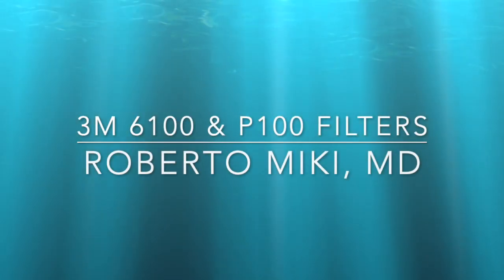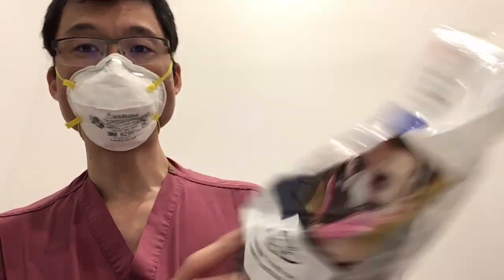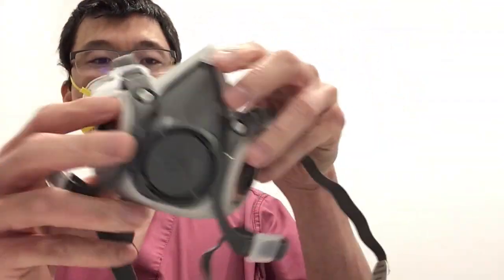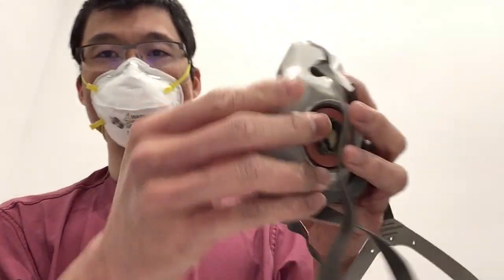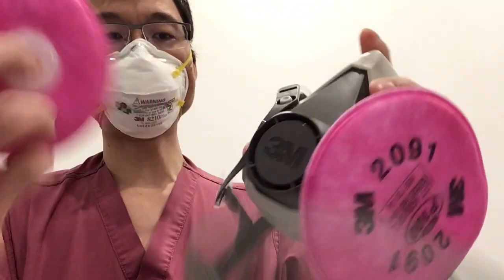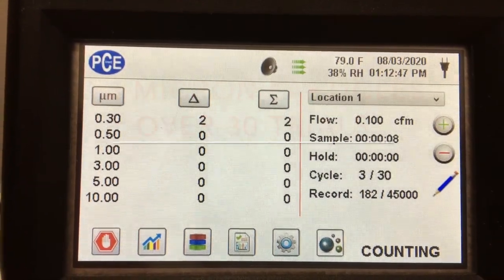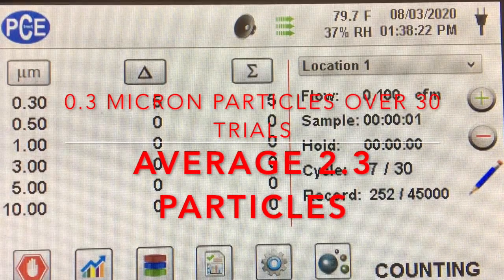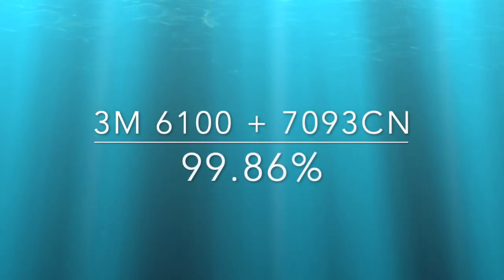3M 6100 Mask with P100 filters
This video is about 3M 6100 Mask with P100 filters.

This video demonstrates some testing that we performed on the 3M 6100 Half Face Mask Respirator. We are using 3M 2190 and 7093CN P100 filters. The mask is tested using a custom setup. We took a mannequin head and drilled three holes and placed plastic tubes through the head to measure air from different areas. One tube goes to the forehead. One hole goes to the mouth. One hole goes to the nose. The forehead and nose holes are used to sample air in different compartments. With this mask we only used the nose sampling tube. This air goes to a four part manifold which allows the air to be measured by the PCE particle counter. The mouth hole is connected to a tube which will allow us to eventually simulate breathing. We are still working on this part of the set up. The four sections manifold allows sampling of the ambient air and also to flush the manifold with filtered air using a ventilator filter for filtration. The PCE particle counter measures particles as small as 0.3 microns. A micron is 1/1000 of a millimeter.

Based on the measurements we made, this mask should work against COVID-19. Nonetheless, this mask was not designed for biologic particles and caution should be used when using this device for this purpose. Both filters worked well 99.8% and 99.86% filtration.